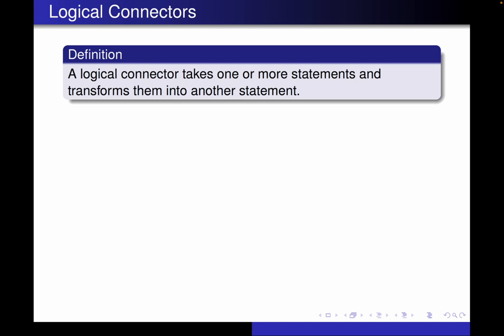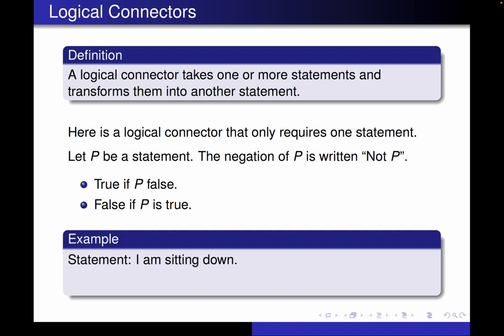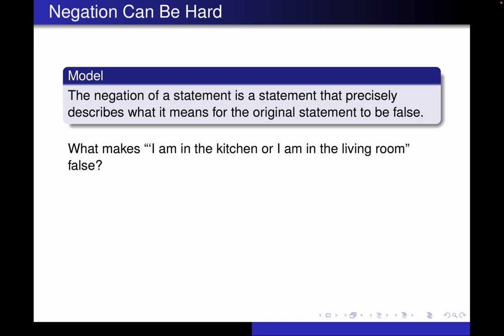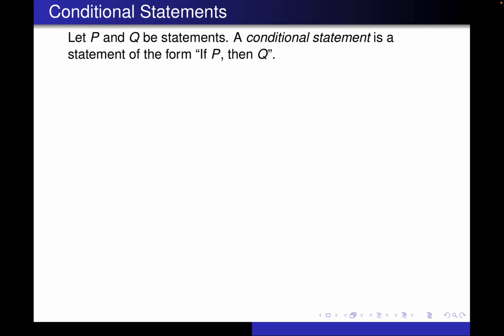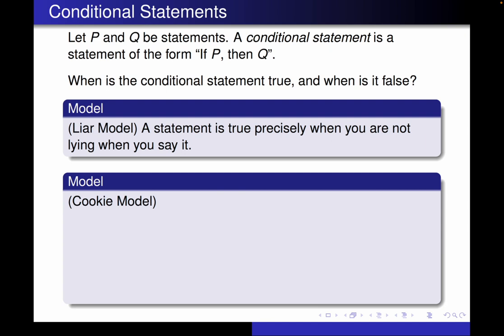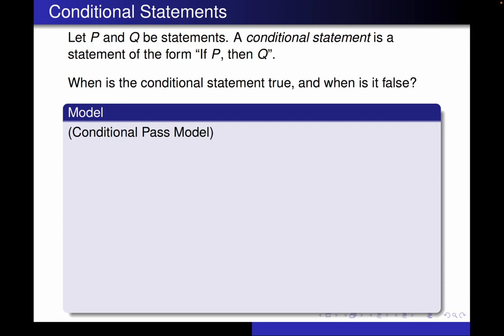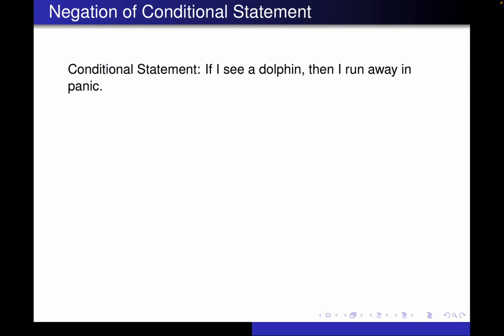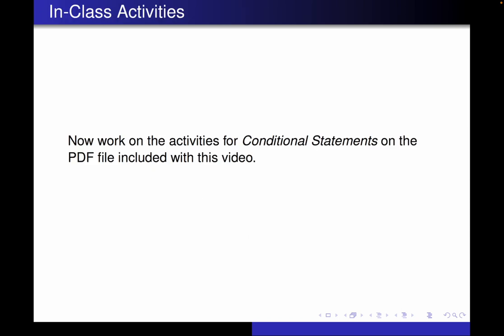Logical Connectors and Conditional Statements (Section 0.2)